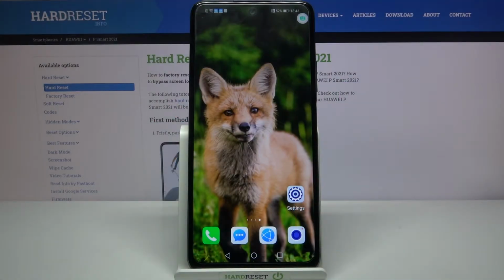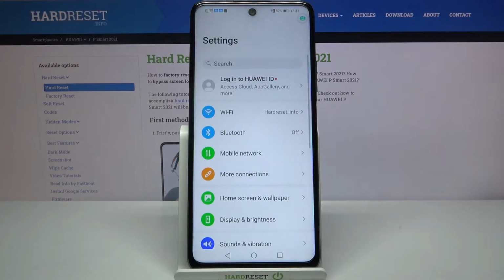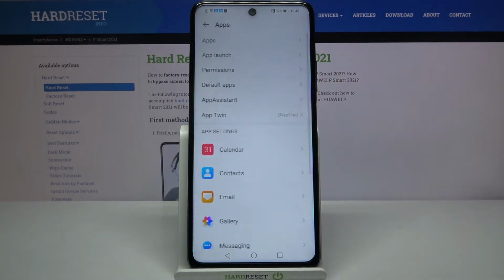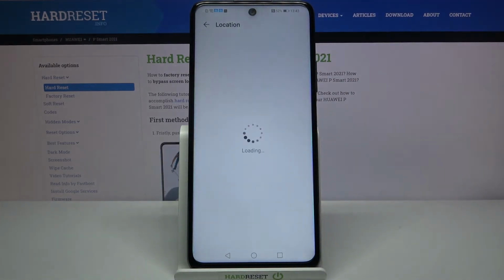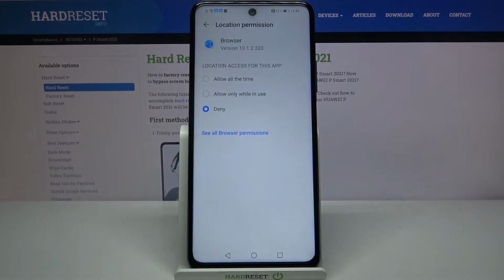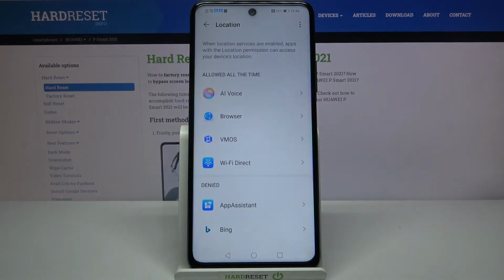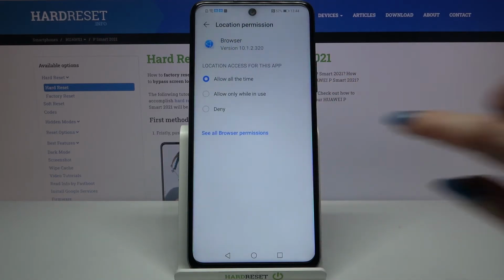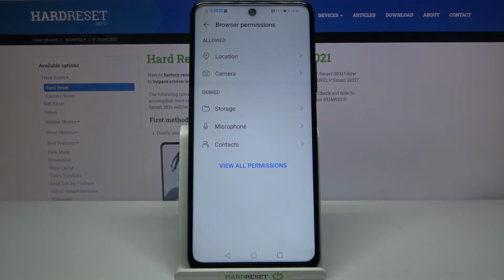How to Change Apps Permissions in Huawei P Smart 2021 NFC?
In this video we will show you how to change application settings, i.e. App Permissions, which will allow you to manage exactly what applications have access to.

How to Manage Apps Permissions in Huawei P Smart 2021 NFC? How to Adjust Apps Permissions in Huawei P Smart 2021 NFC? How to Set Up Apps Permissions in Huawei P Smart 2021 NFC?